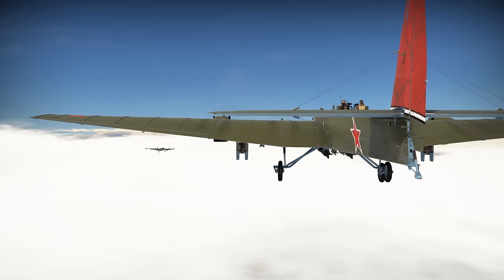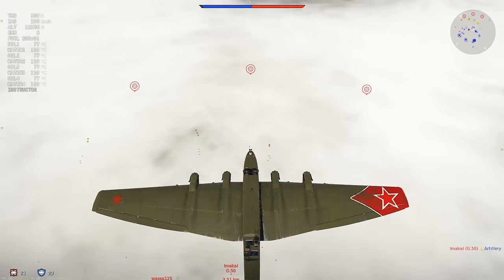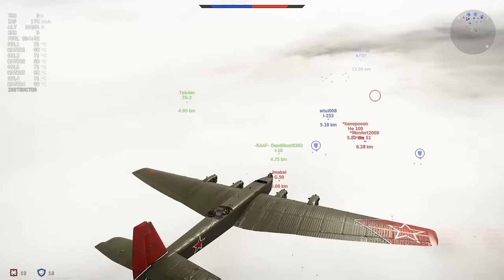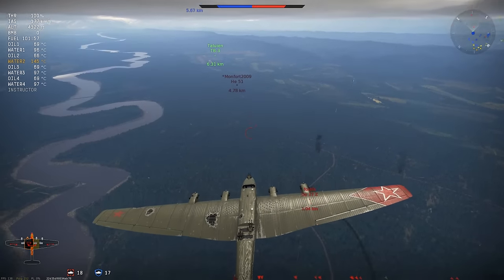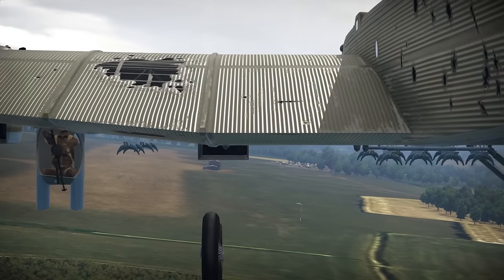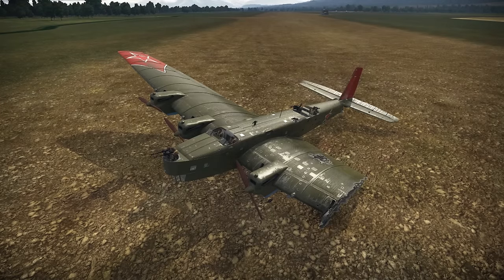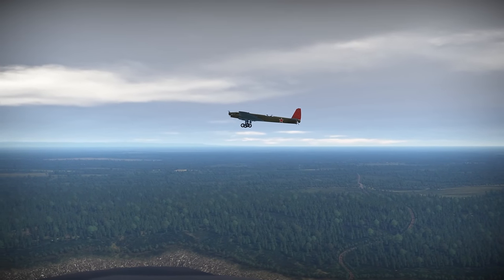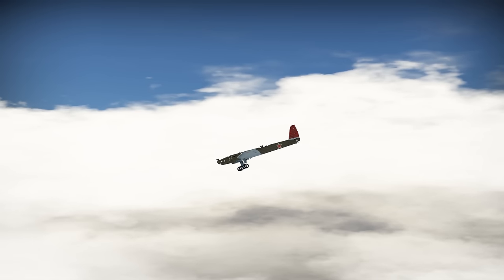War Thunder: TB-3 Stronk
Glorious Soviet TB-3 is immune to all fascist guns!
Today we fly out the TB-3 for the only reason once should ever fly out the TB-3, For the Lol's.
I hope you enjoy comrades!

System Specs:
CPU: Skylake i7 6700k
RAM: 16gb 3600MHz DDR4
GPU: Galax GTX 980 HoF
HDD Boot: 120GB SSD
HDD Storage: Seagate Barracuda 3TB (7200RPM)
HoTaS: Thrustmaster T.16000M FCS
Flight Pedals: Thrustmaster T.Flight
VR: Razer HDK2 OSVR, Oculus Rift DK2